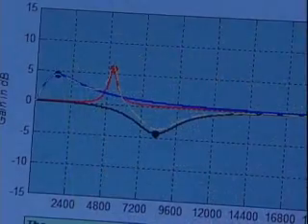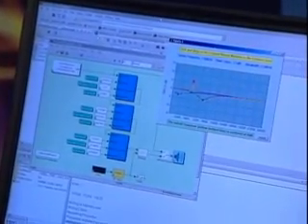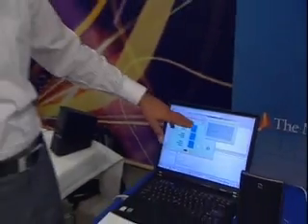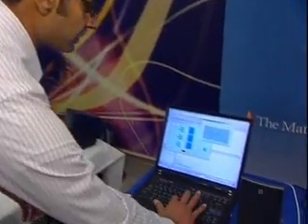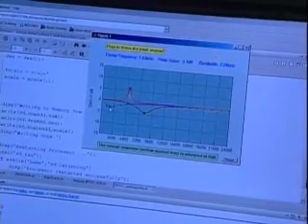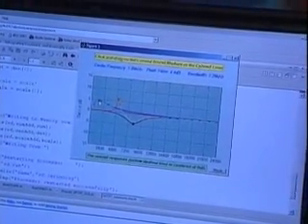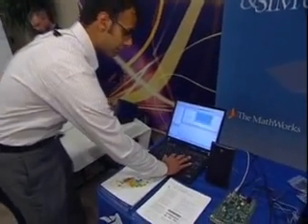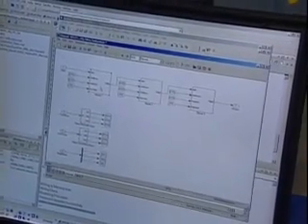The Mathworks Embedded IDE Link VS for Analog Devices VisualDSP++ Demo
Embedded IDE Link VS connects MATLAB and Simulink with the VisualDSP++ integrated development and debugging environment (IDDE) from Analog Devices. Embedded IDE Link VS software lets you debug and verify embedded code running on Analog Devices processors using MATLAB scripts and Simulink models. You can create test benches in MATLAB and Simulink to verify handwritten or automatically generated embedded code.